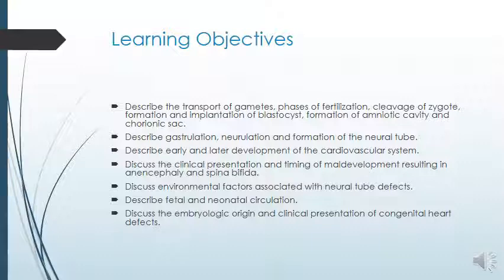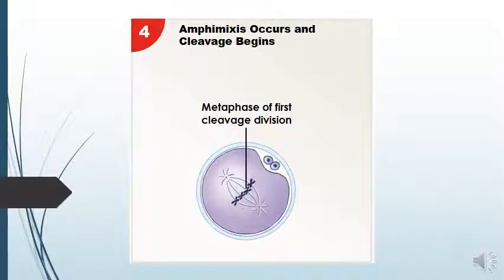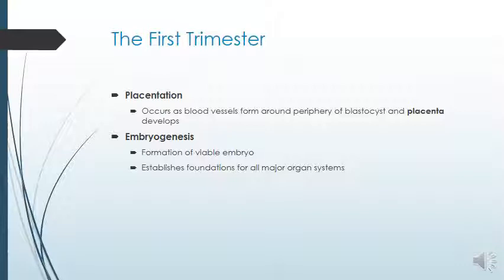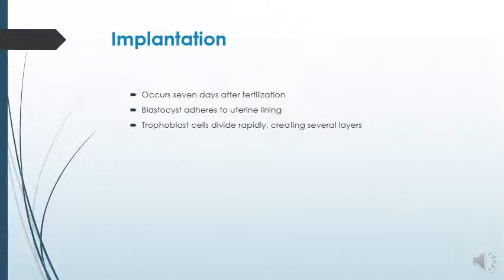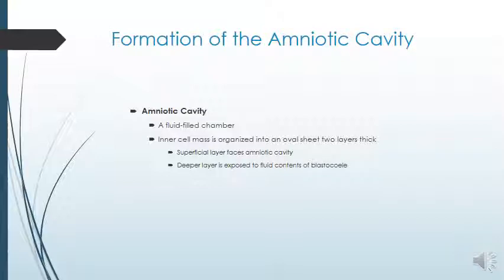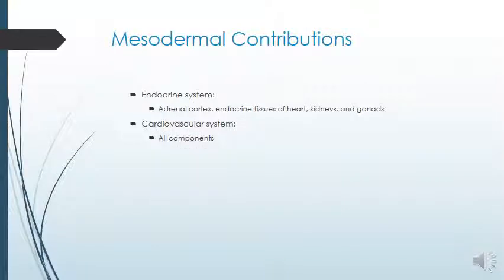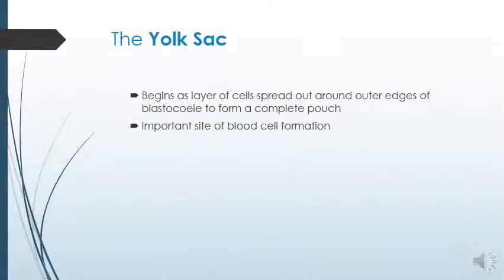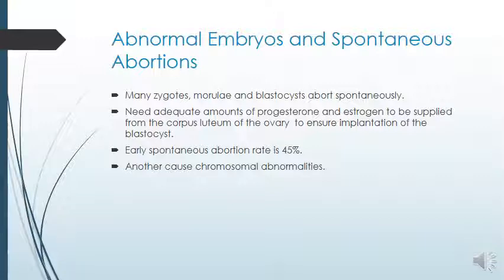GEN615 Week 2 pt 2